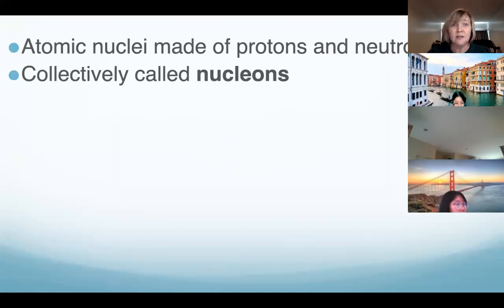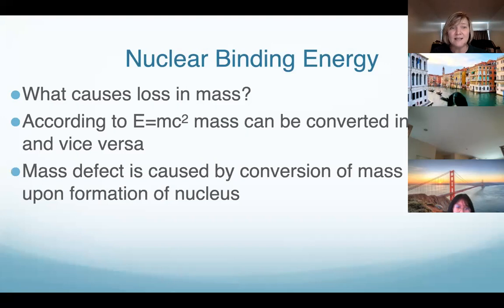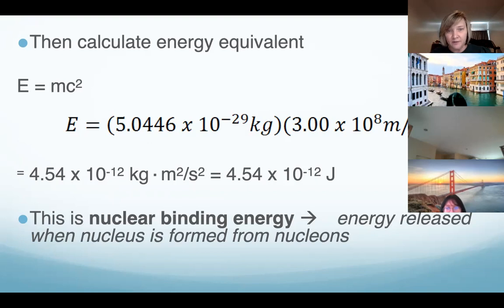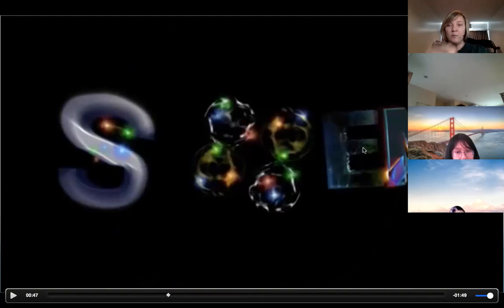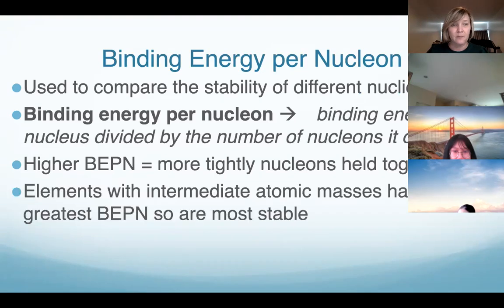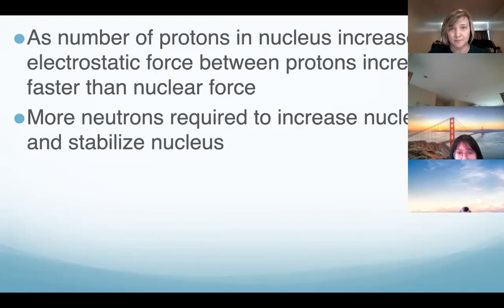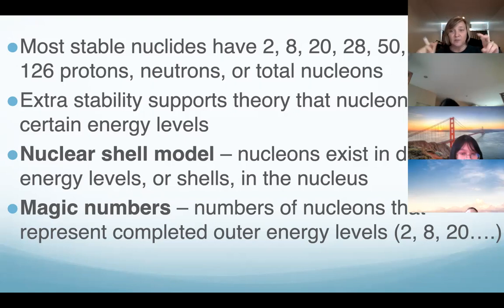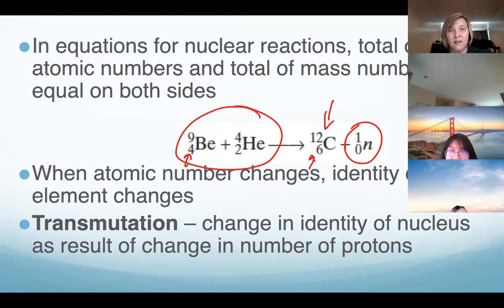Section 1 The Nucleus